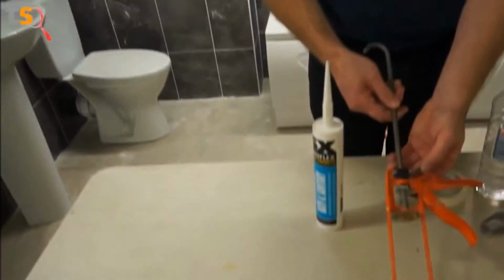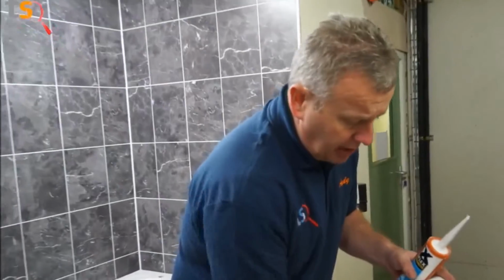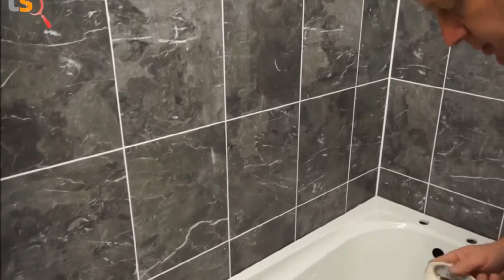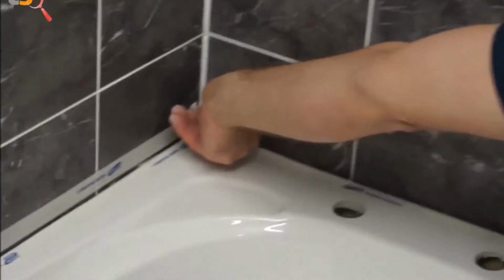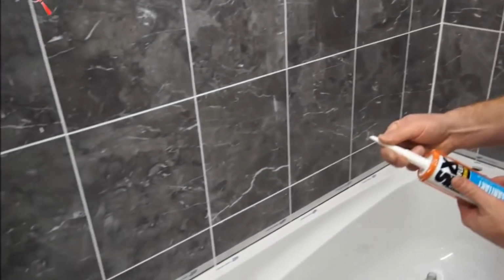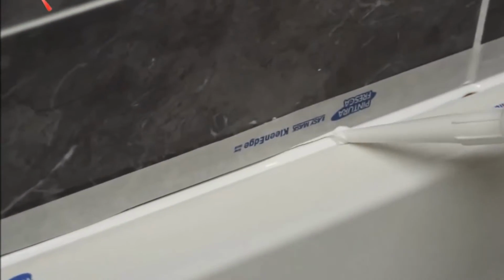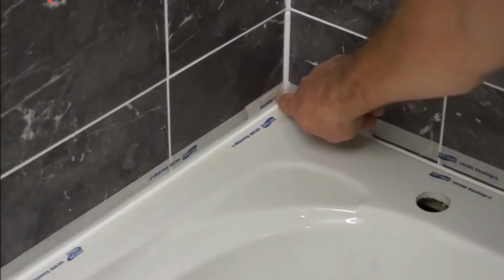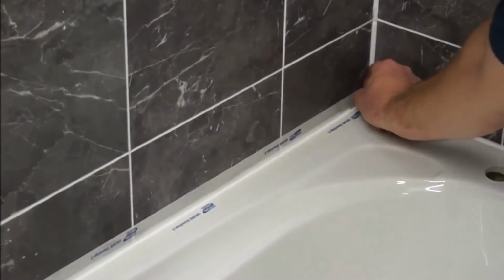How to silicone a bath HMHW UK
How to replace the silicone sealant around your bath with How My House Works UK